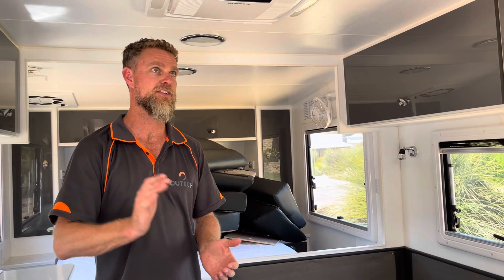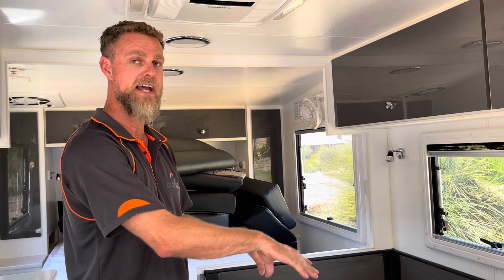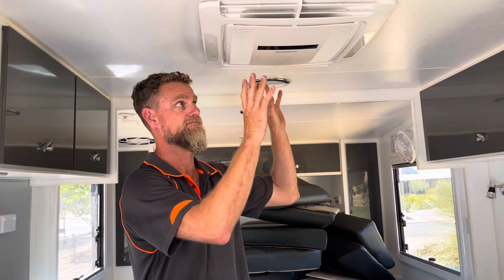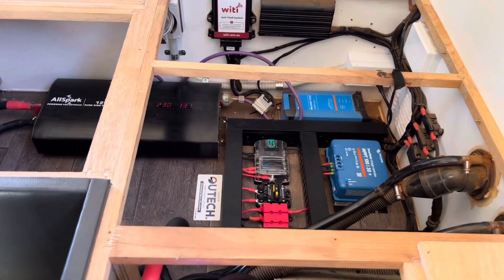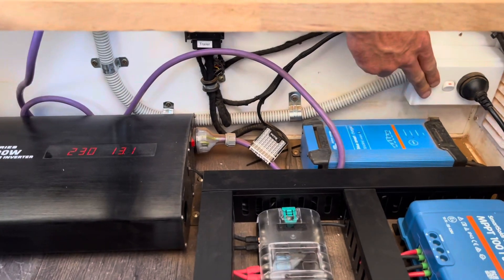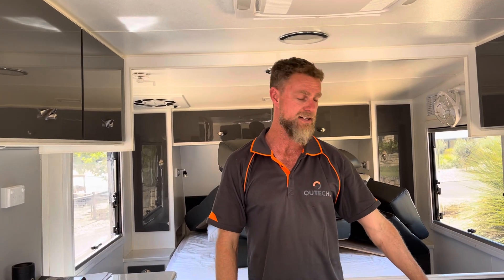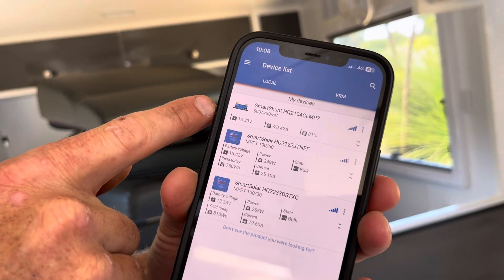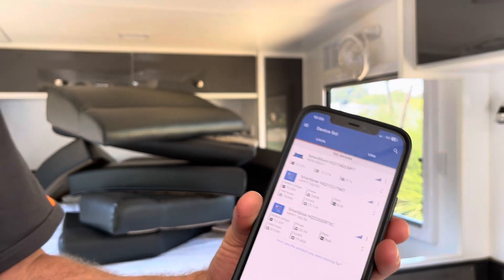WHY DOES’NT IT WORK- Part 2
From Sh!t Show To Show Business!!!

WHY DOESN'T IT WORK?! Neat Install, Quality Kit ...BUT 🤯

BEFORE you upgrade the 12v and 240v power system in your caravan watch this video.

Your caravan power system doesn't work as well as you expect.  Runs out of battery quickly, inverter not supplying load, and trips out.  Sound familiar??

IN THIS VIDEO:  we show you how we fixed this caravan power system from underperforming and tripping under minimal load.
TO, running the Breville Coffee Machine and running the Air Conditioner completely off-grid!!!

🤯 We were asked to run my eyes over this caravans 12 volt and 240 volt power set.  The 12v system was installed by a general 'auto sparky' and a general electrician installed the 240v... check out what was found in this previous video

Learn how we have FIXED what was a poorly designed and installed off-grid power setup.

Part 1: WHY IT DOESN'T WORK..

🔌Design & installation of 12v 240volt electrical systems are completed in house by our qualified electrician. We deliver a seamless solution.⚡

Fixed quote, inclusive of 12v AND 240 volt installation and hardwiring⚡

Perfect for those who need an experienced electrician to get it RIGHT the FIRST time.

Dan Blackford
✍️Qualified Electrician and Camping Enthusiast
✍️EC14408 | MRB9303